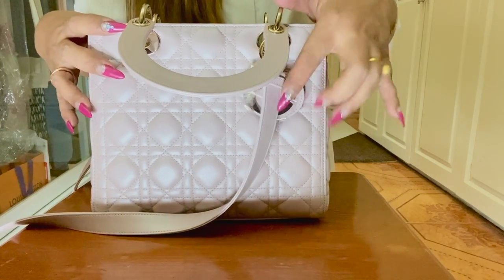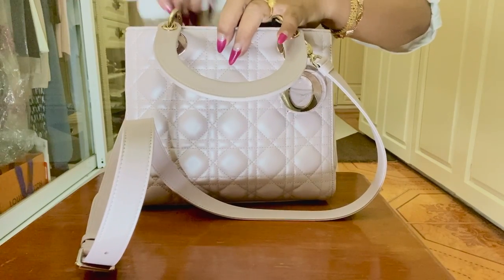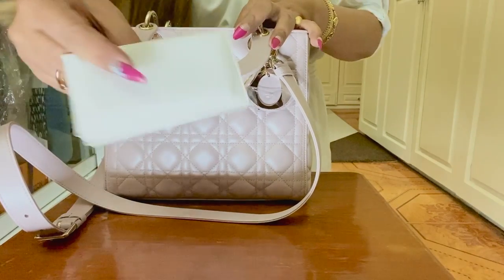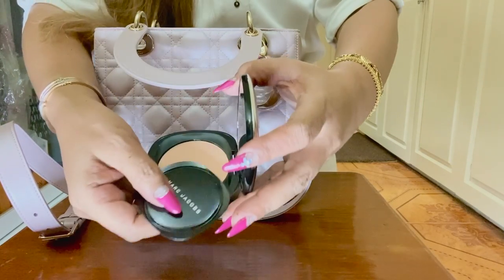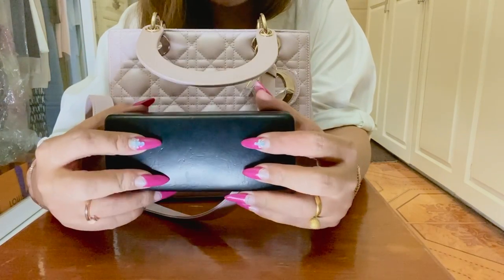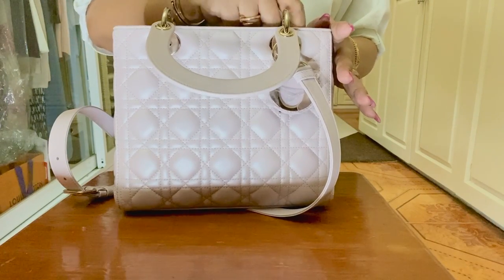HOW TO TIE HERMES TWILLY ON LADY DIOR BAG & WHAT'S IN MY LADY DIOR MEDIUM | LIFE OF MC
In lieu of a request i got to review my Lady Dior Medium, i regret that i could not make a video on it since i haven't actually used the bag yet.  In this video, however, i have shown how i wrapped my pair of Hermes twilly on the handles so i could use it and be able to review the bag in the future.  In addition, i have shown what's inside the bag plus some mod shots.